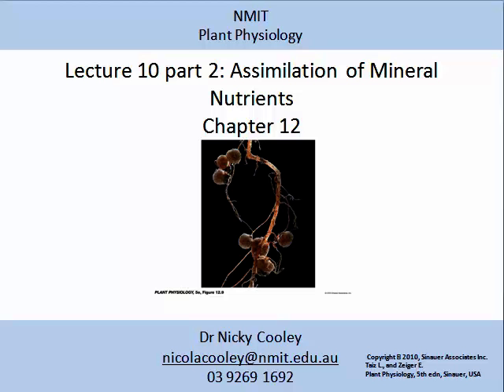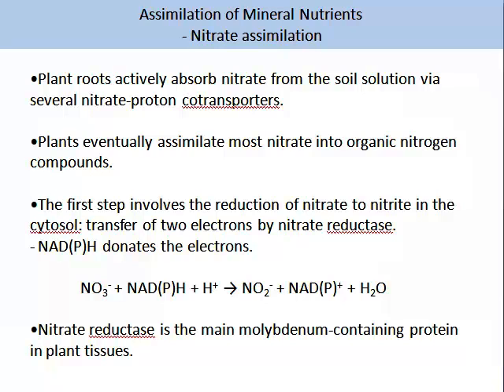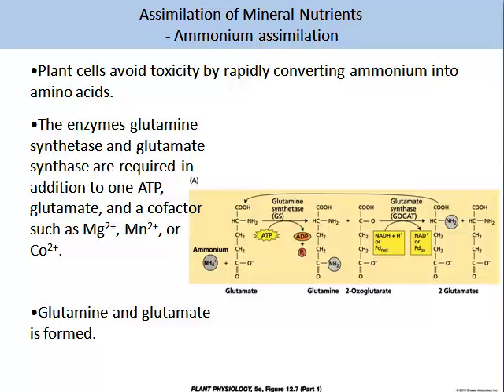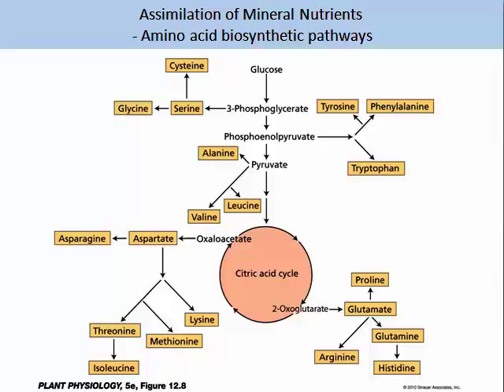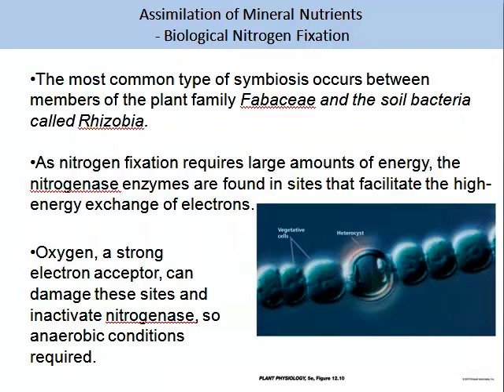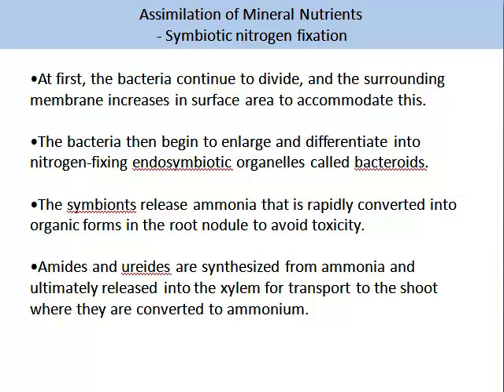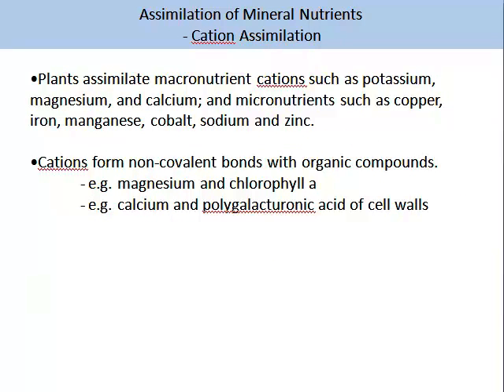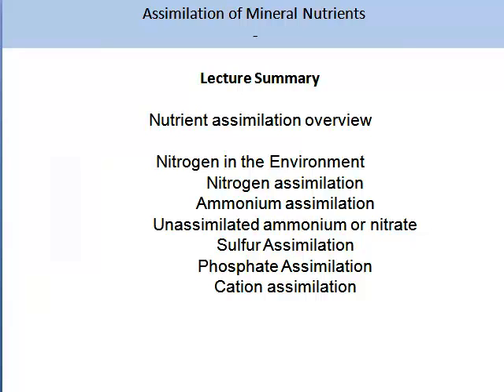BVW214 T4 L11 part 2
This lecture is on the topic of ASSIMILATION of PLANT NUTRIENTS.  This lecture is separated into two parts, this is the second part. This lecture is prepared by NMIT.  For more information on the subjects offered (including Agriculture and Viticultural degrees) please refer to the